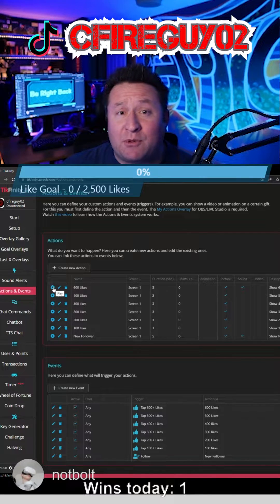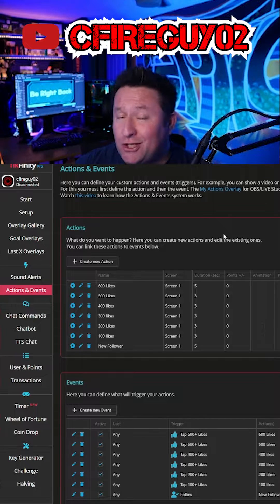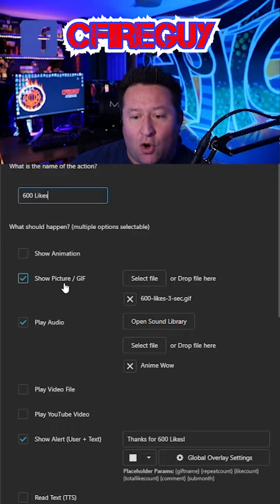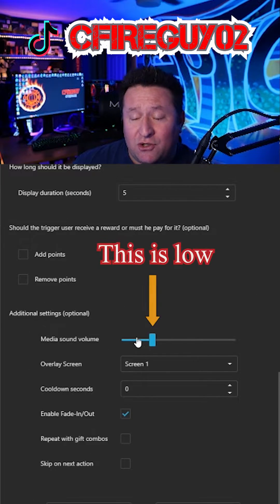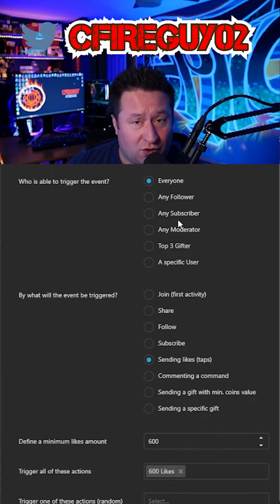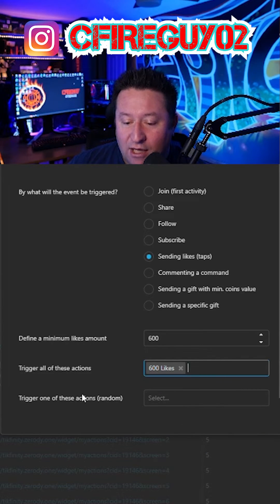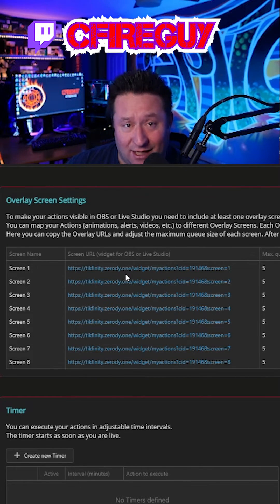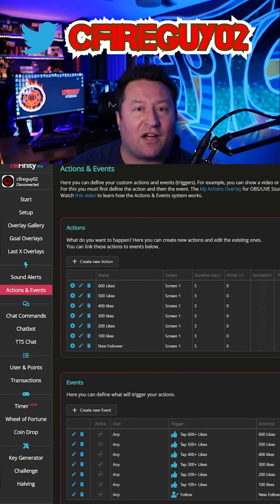TikFinity Actions and Events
If you are looking to show your likes and different actions on your TikTok live streams then TikFinity is an awesome app for you to use.  Come check out how to create Actions and Events on TikFinity's.